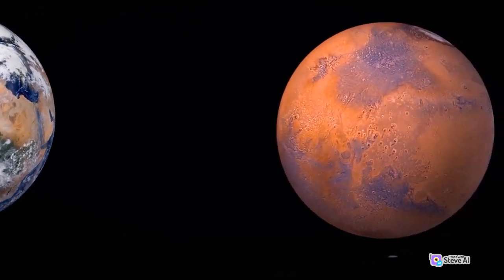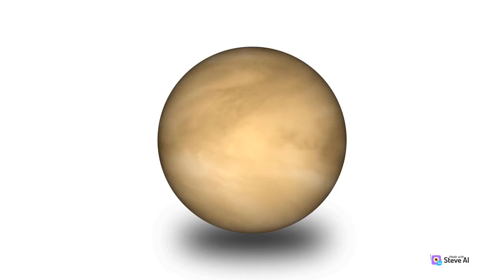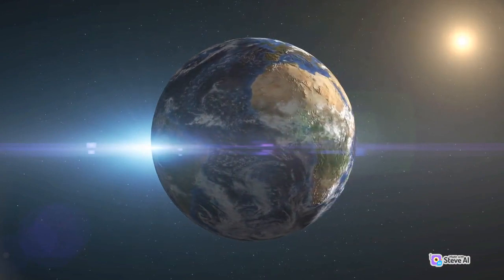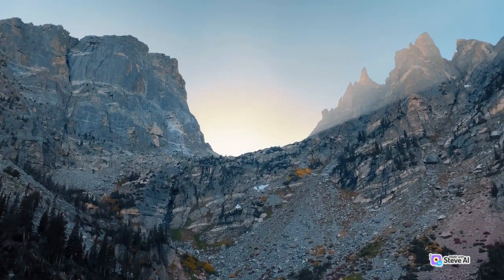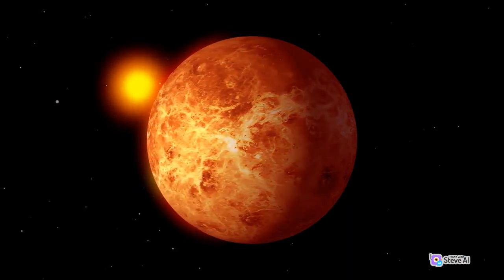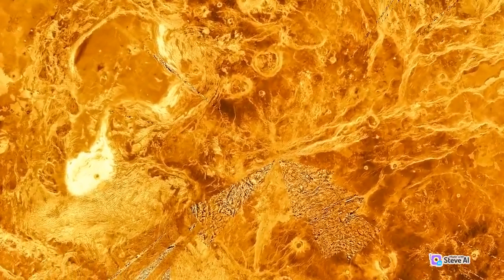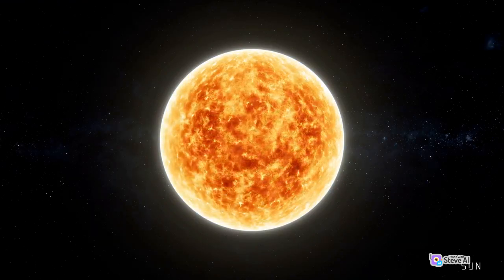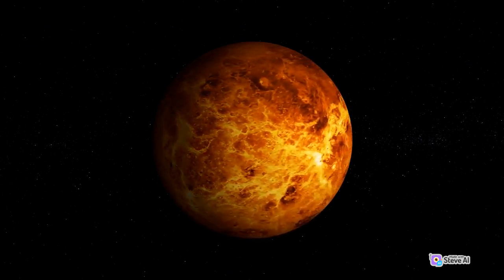Extremely hot planet ‘Venue’ in solar system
Venus is the second planet from the Sun in our solar system, located between Mercury and Earth. It is named after the Roman goddess of love and beauty due to its dazzling appearance in the sky. Here is some detailed information about Venus:

Physical Characteristics:

Size and Mass: Venus is often referred to as Earth's "sister planet" because it is similar in size, with a diameter of approximately 12,104 kilometers (7,521 miles). It has about 86% of Earth's mass.
Atmosphere: Venus has a thick atmosphere composed mainly of carbon dioxide (96.5%) with traces of nitrogen and other gases. The atmosphere creates a strong greenhouse effect, resulting in extreme surface temperatures.
Surface: The surface of Venus is rocky and covered in volcanic plains, mountains, and vast plains. It has no oceans or significant amounts of water.
Clouds: Venus is known for its thick cloud cover, consisting of sulfuric acid clouds that completely envelop the planet. These clouds reflect sunlight, making Venus the brightest object in the night sky.
Climate:

Runaway Greenhouse Effect: Venus has a runaway greenhouse effect caused by the thick atmosphere, trapping heat and resulting in extremely high temperatures. The average surface temperature is around 462 degrees Celsius (864 degrees Fahrenheit), making it the hottest planet in our solar system.
Atmospheric Pressure: Venus has a surface atmospheric pressure about 92 times greater than Earth's, similar to being submerged about 1 kilometer (0.6 miles) deep in the ocean.
Exploration:

Spacecraft Missions: Several missions have been sent to study Venus, including NASA's Mariner 2, Pioneer Venus, and Magellan missions, as well as the European Space Agency's Venus Express. These missions have provided valuable data on Venus's atmosphere, surface, and geology.
Challenges of Exploration: Venus presents numerous challenges for spacecraft due to its harsh environment, including the high temperatures, corrosive atmosphere, and intense pressure. Landing on Venus is particularly difficult due to the dense atmosphere.
Venusian Day and Year:

Day Length: Venus has an extremely slow rotation, taking about 243 Earth days to complete a single rotation on its axis. Additionally, it rotates in the opposite direction compared to most planets, resulting in a "retrograde" rotation.
Year Length: Venus takes approximately 225 Earth days to orbit the Sun. Despite its relatively short year, a Venusian day is longer than its year.
Potential for Life:

Extreme Conditions: Venus's surface is extremely inhospitable, with high temperatures and a toxic atmosphere. The surface pressure is also too high for life as we know it to survive.
Possibility of Microbial Life: However, some scientists speculate that microbial life could potentially exist in the upper atmosphere of Venus, where conditions are more moderate and resemble Earth's atmosphere.
It's important to note that our understanding of Venus is continuously evolving, and future missions and research will likely provide further insights into the planet.